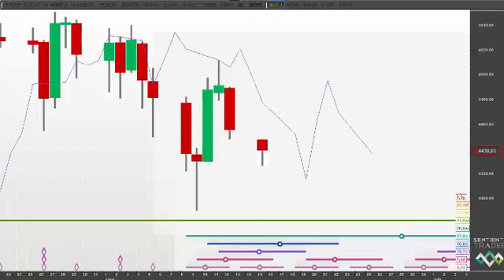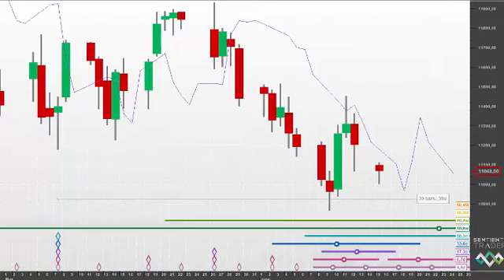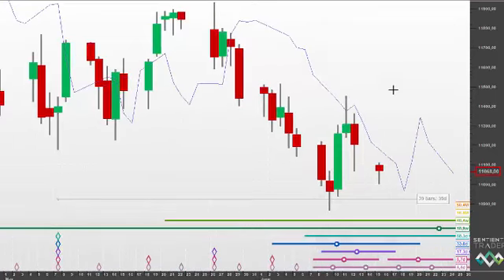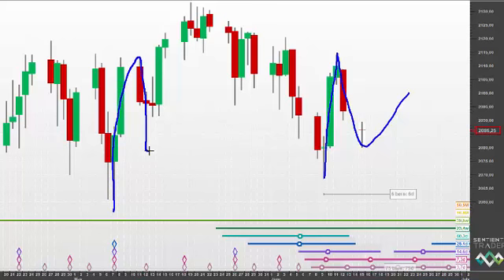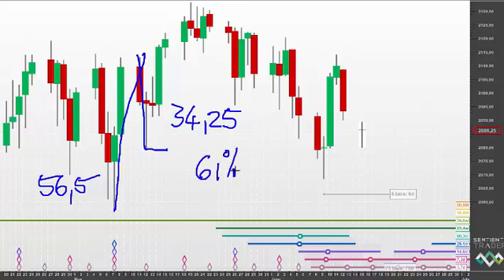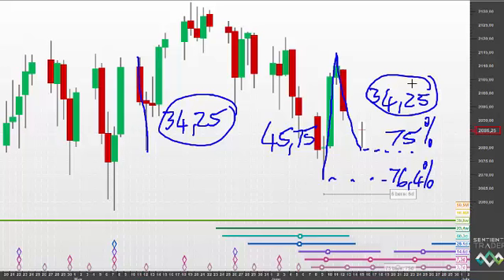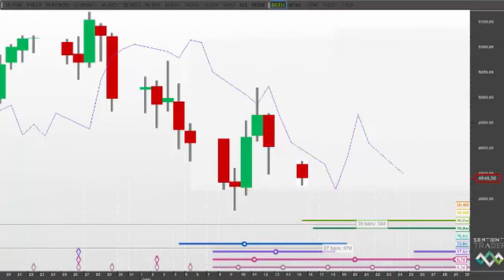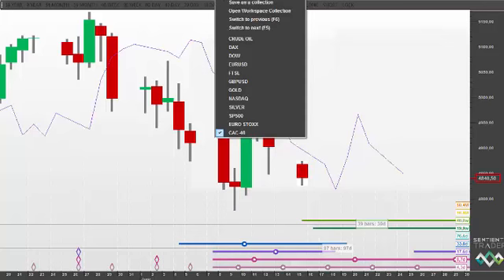Imperfect Conditions - Part Two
In Part Two we look at the European markets: DAX, FTSE-100 CAC-40